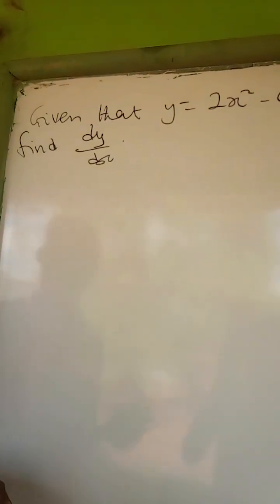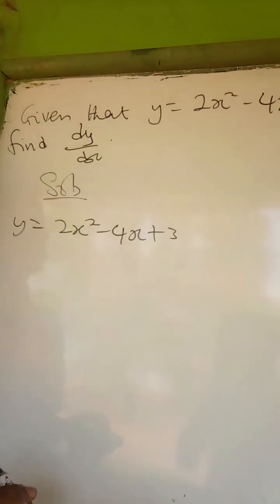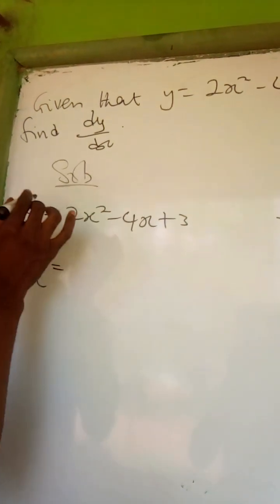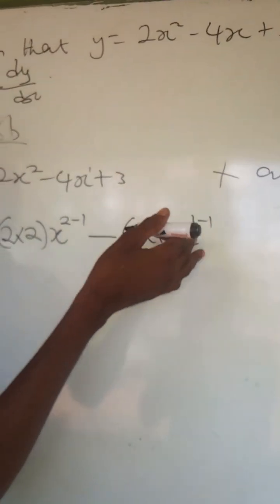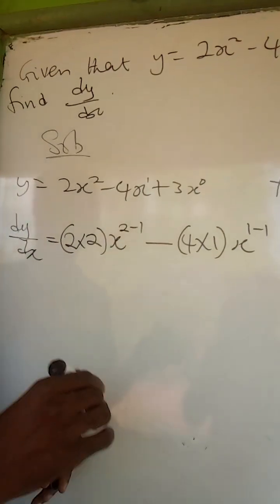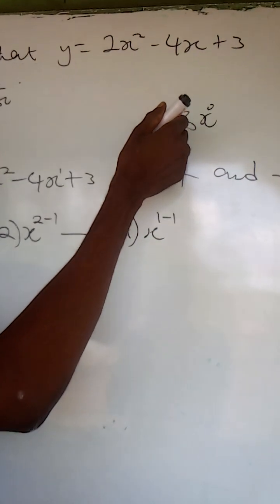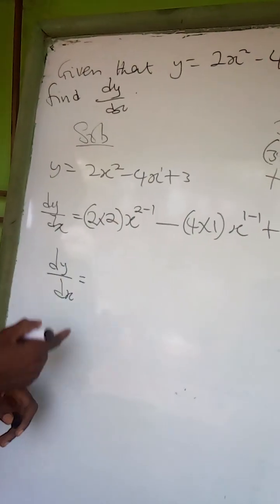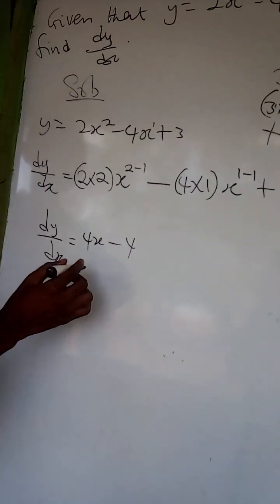April 26, 2024